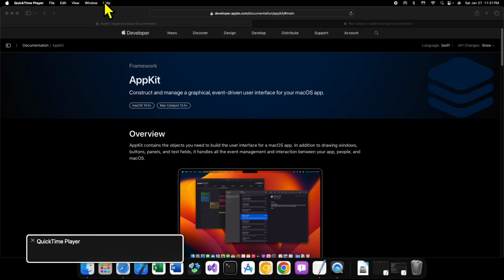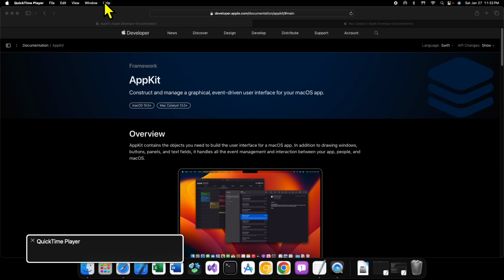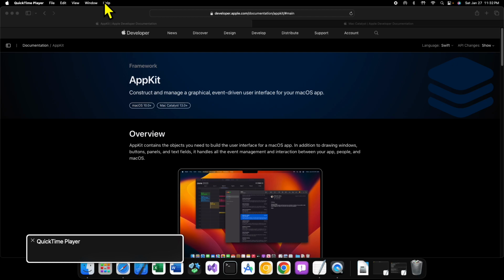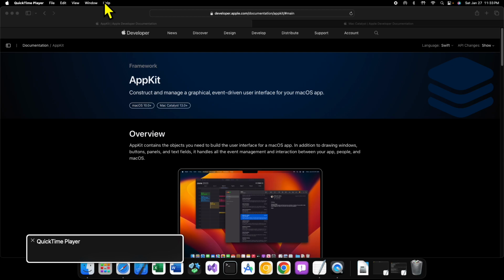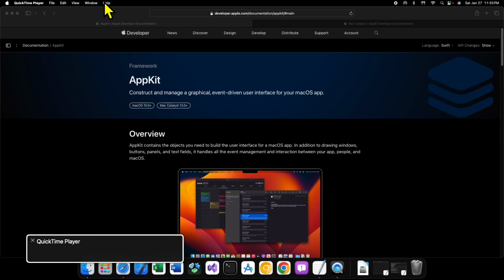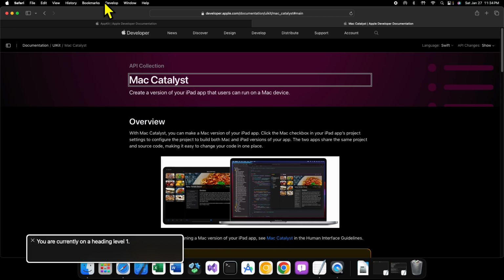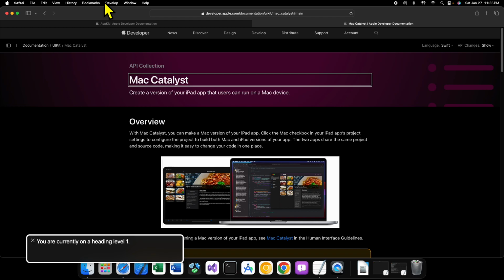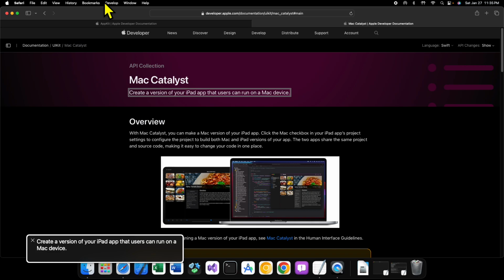Swift - 47 - What's Next AppKit and Mac Catalyst